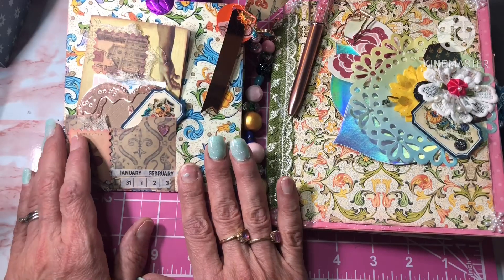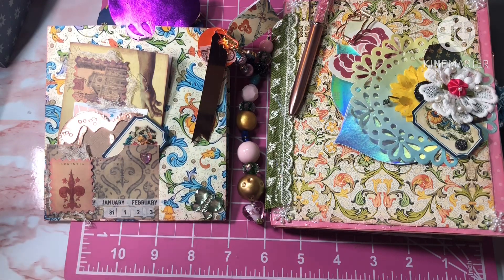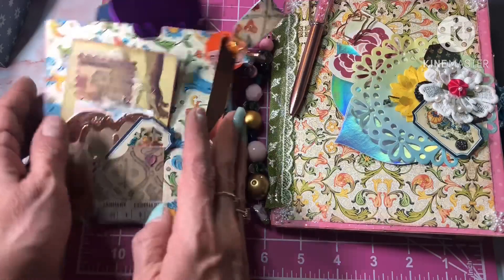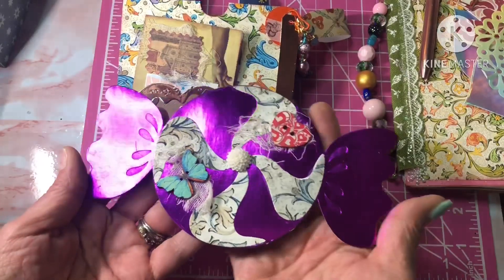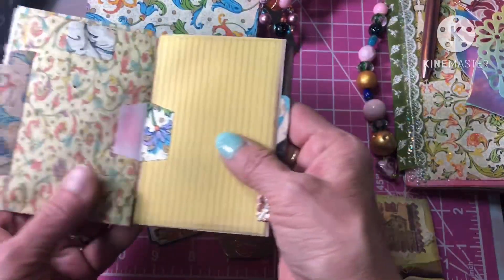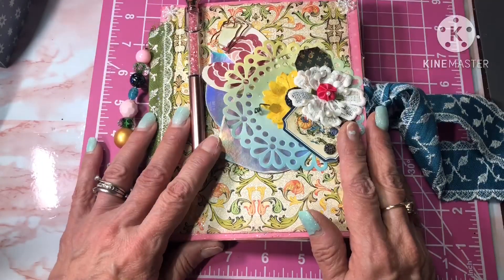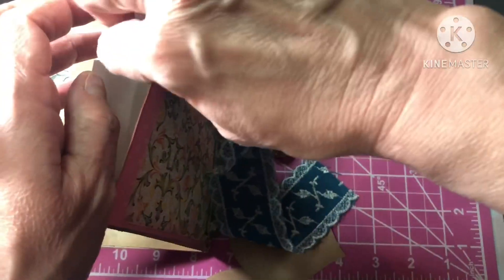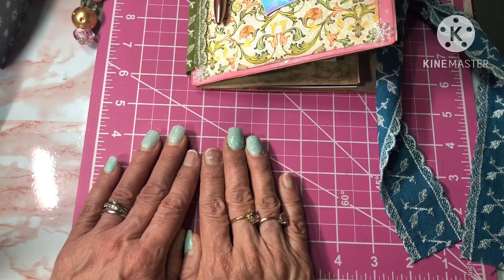Projects Share Of Backpack Travel Junk Journal & End Of The Year Reflection Journal I made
Both Projects are made using A Paper
Collection Florentia designed
By @LillifeethepaperWitch
Available in her Etsy

Look what I found on Etsy

I did not follow a tutorial to make the Back Pack
I followed Ana’s tutting how to make the Recycled Amazon Package Album Cover
The Credit Card style Wallet album is inspired by @septeria18

I used a lot of embellishments and trim I received from my bestie @theshabbyhippie

Florentia Collection Designed by @LillifeethepaperWitch
Go to Her YouTube and See her beautiful Tutorials and Work

Peppermint Candy die is a @ScrapDiva29 dies set

Waffle die set

Love Heart Cookies Frame Metal...

Journal cover made with Recycled @Amazon packaging